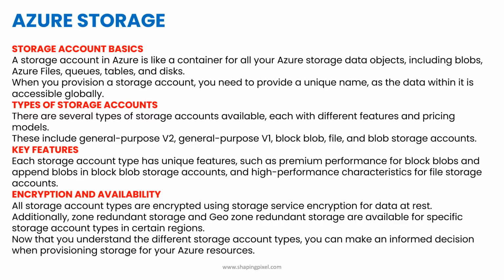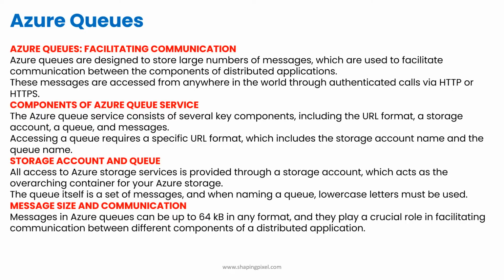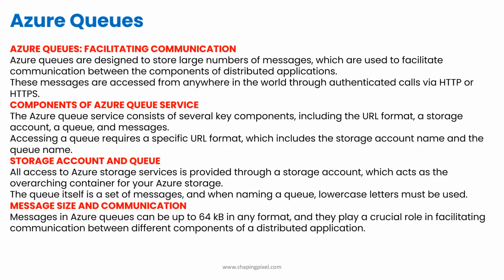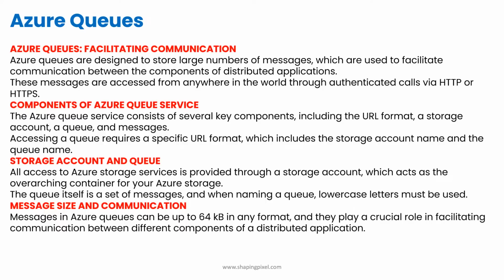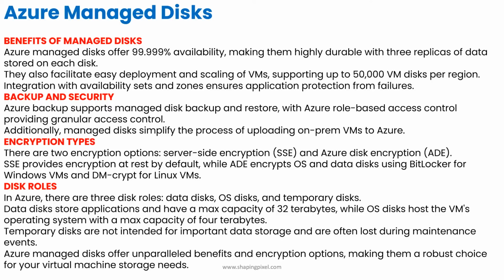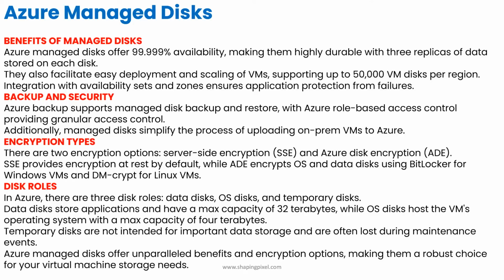Understanding Azure Storage Services